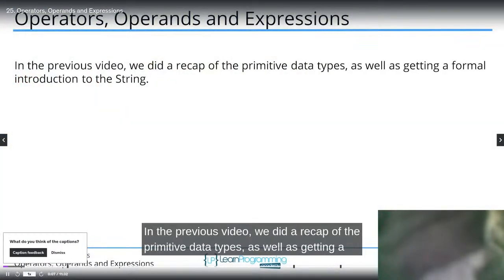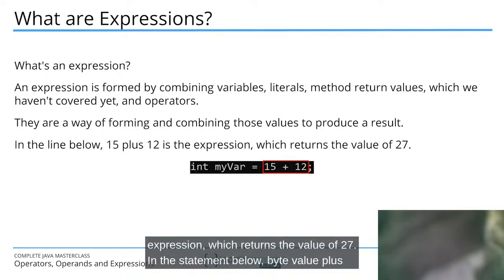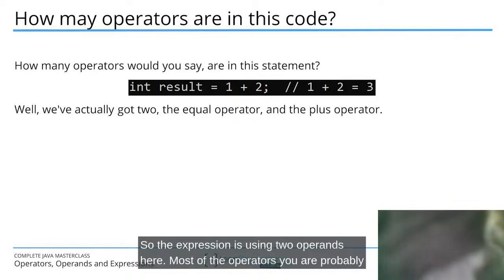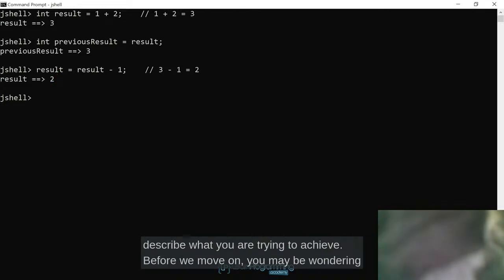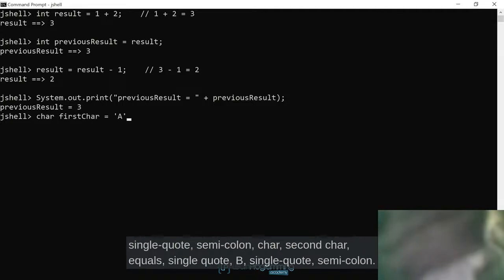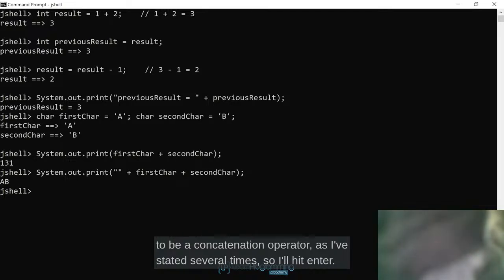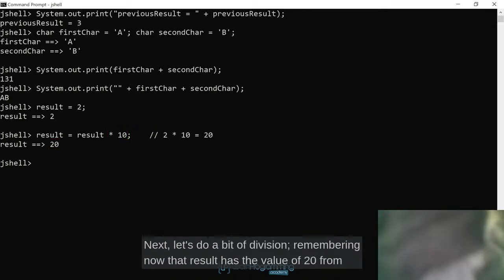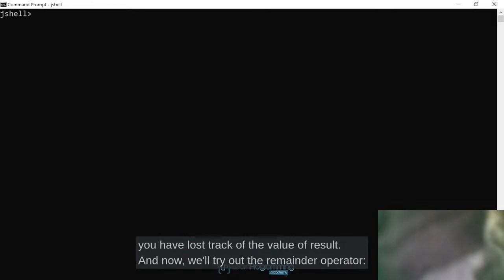Acquire Key Java Skills: From Basics to Advanced Programming and Certification,5